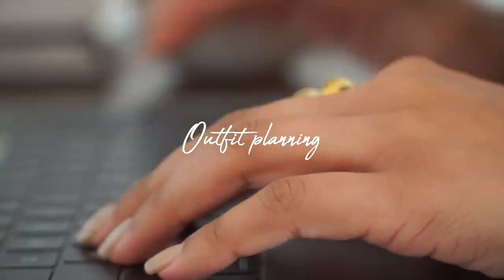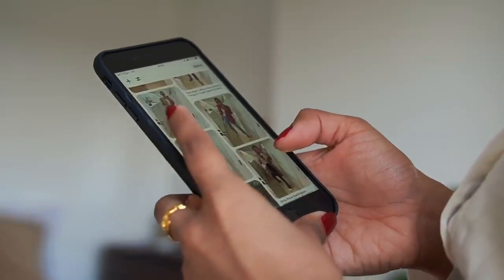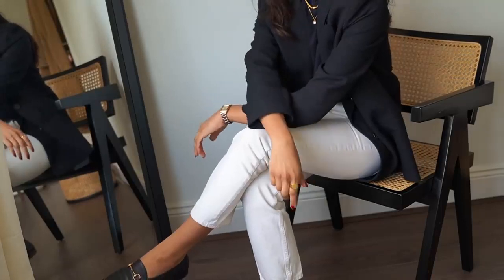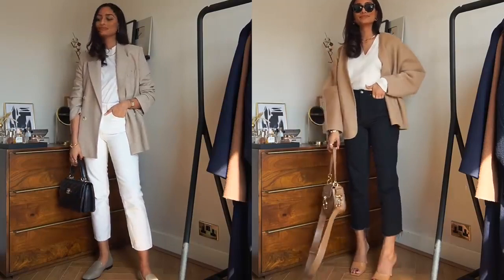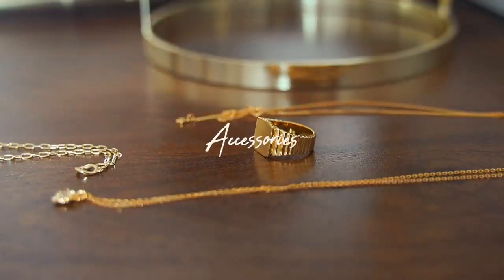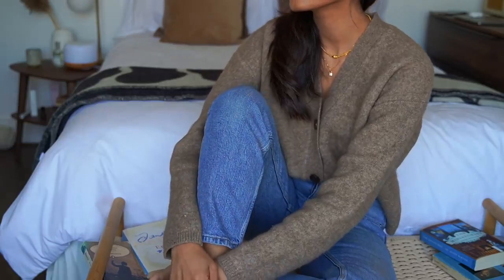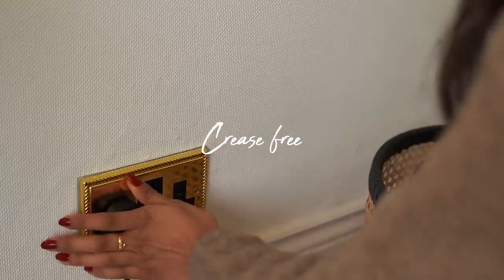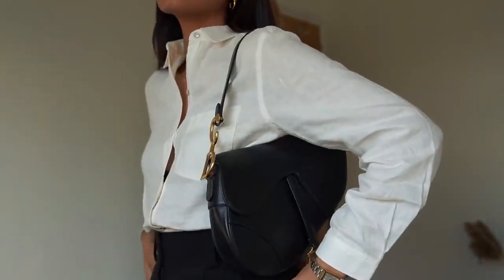HOW TO DRESS EFFORTLESSLY CHIC LOOKBOOK